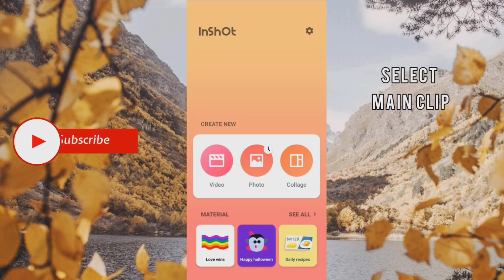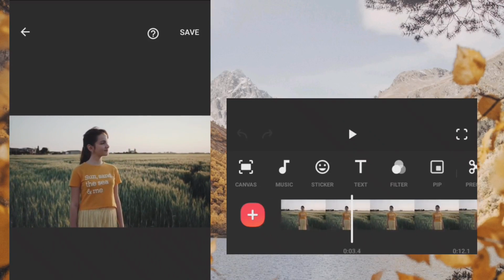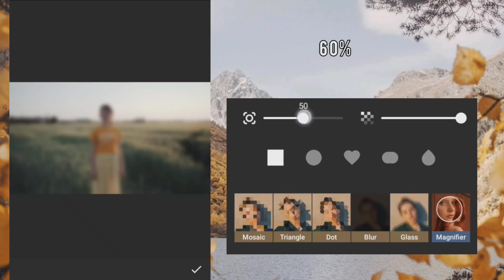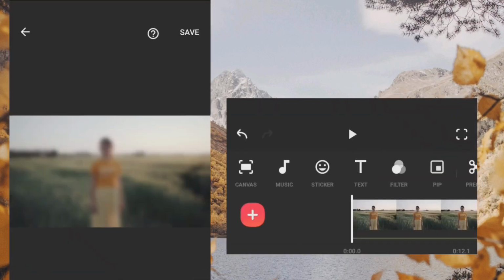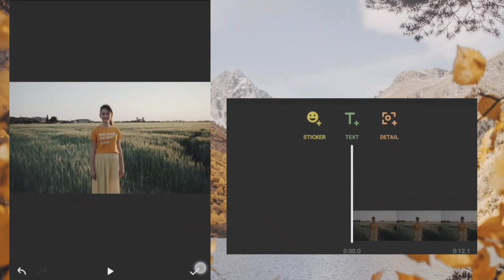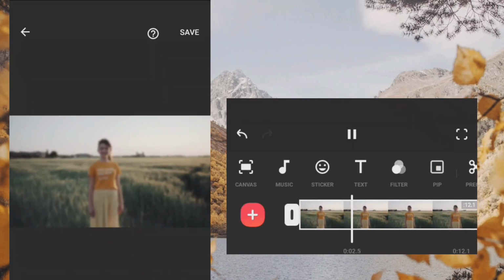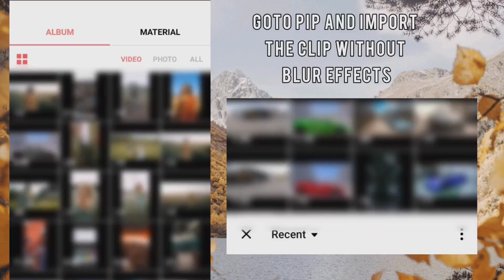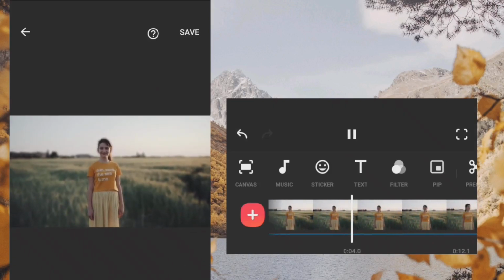How to Blur video background on Inshot (InShot Tutorial)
This video was made possible with the new InShot Cutout feature that enables you to remove your video background in the PIP section.